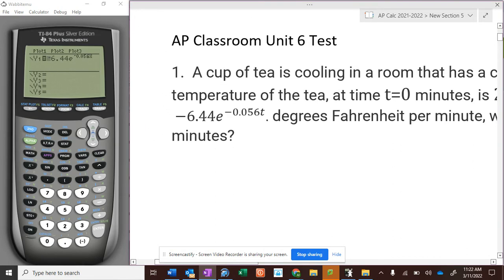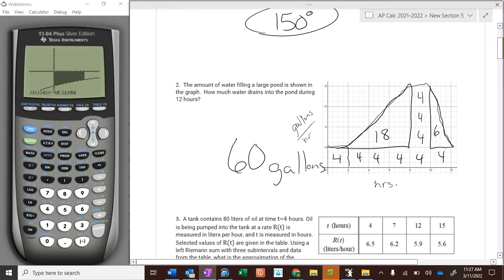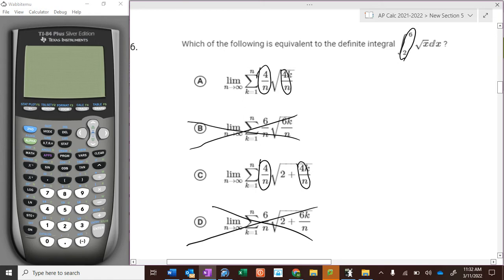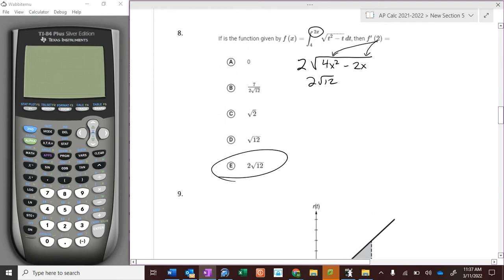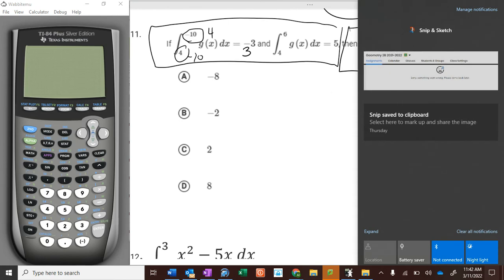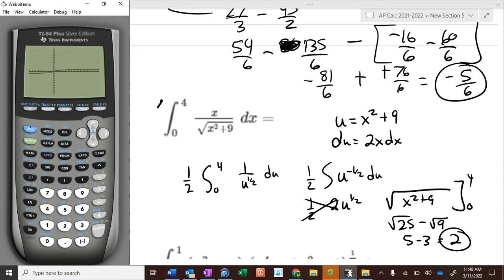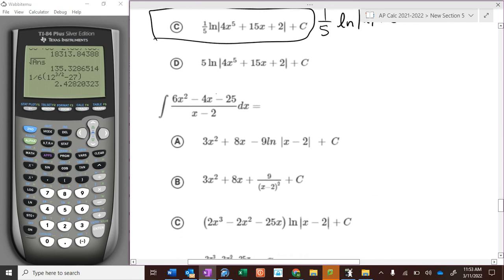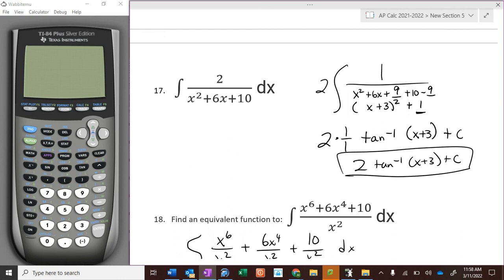AP Calc Unit 6 Review